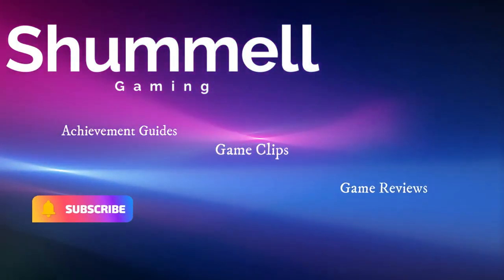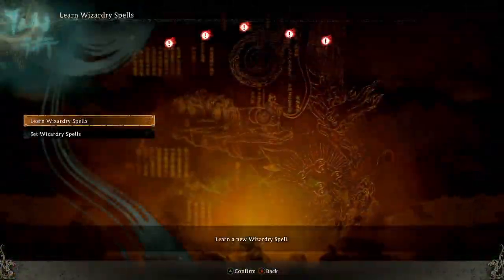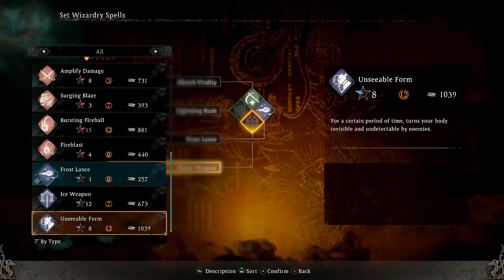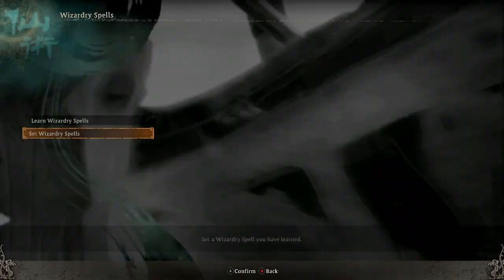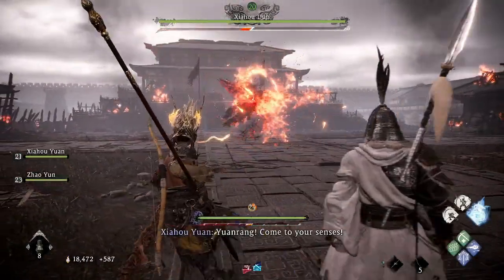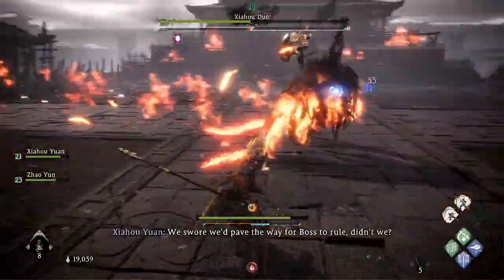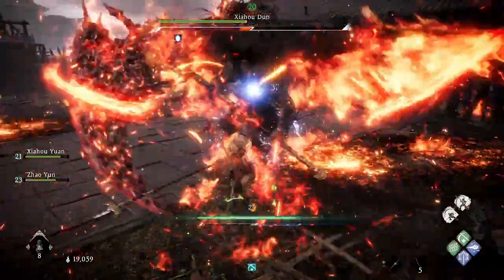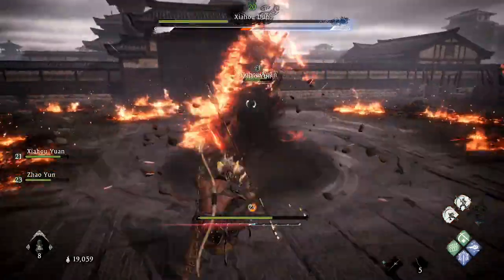Wo Long - How to Easily Kill Xiahou Dun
Video guide helping you to easily take down Xiahou dun in Wo Long: Fallen Dynasty